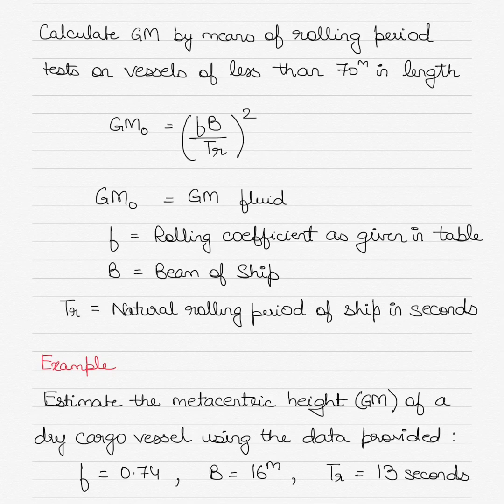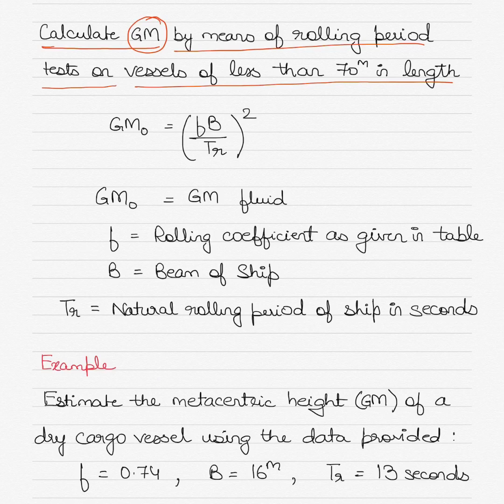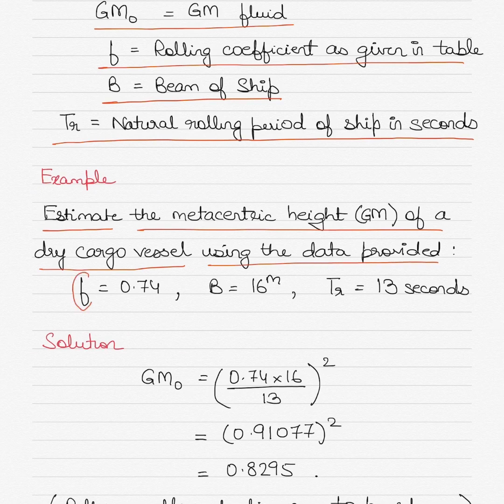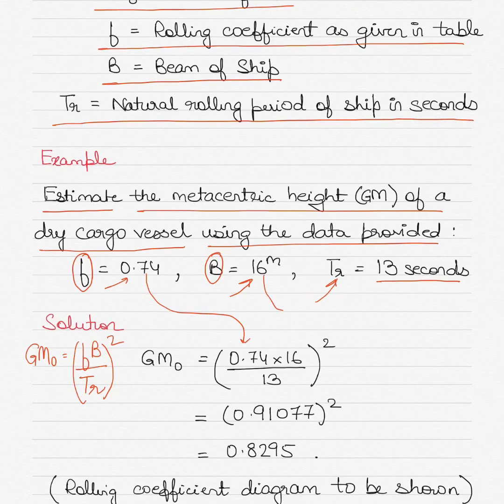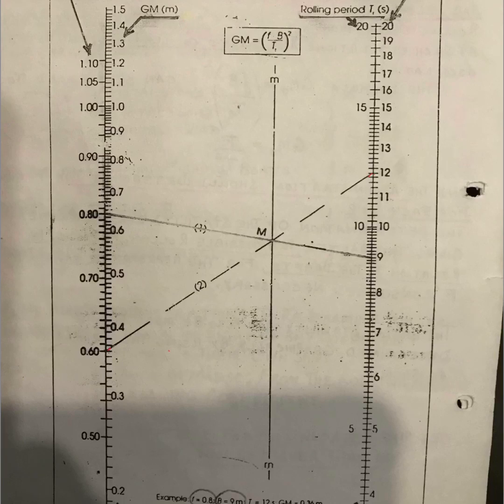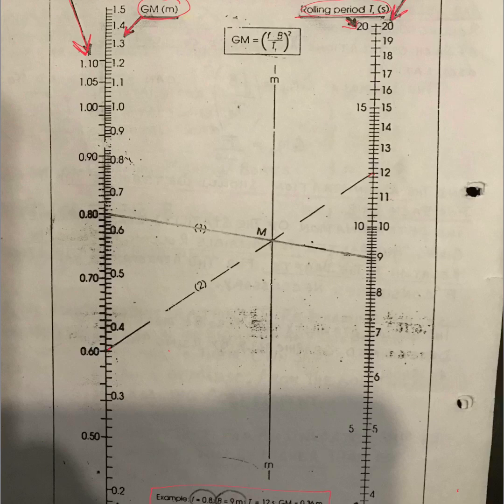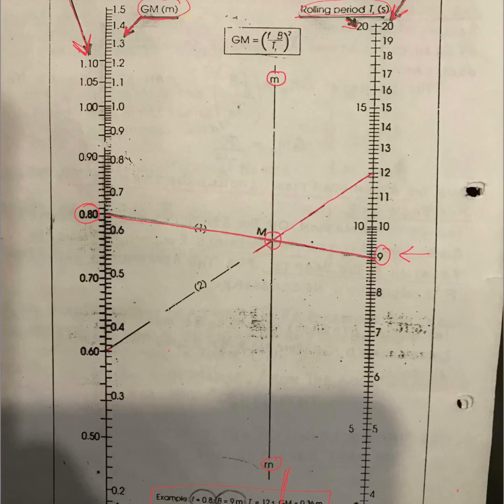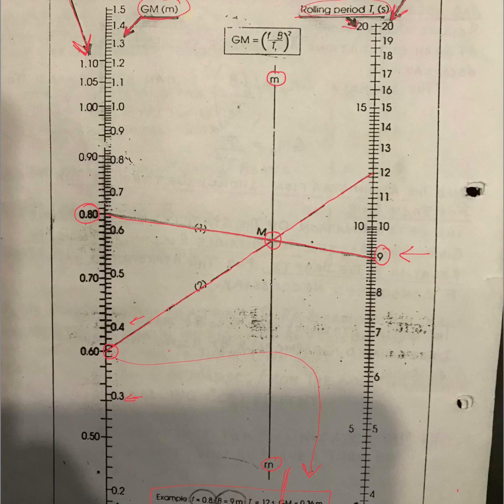Calculate GM by means of rolling period tests - Ship Stability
This video shows a worked example to show how GM can be calculated using the formula obtained from the rolling period tests for vessels up to 70 meters in length.